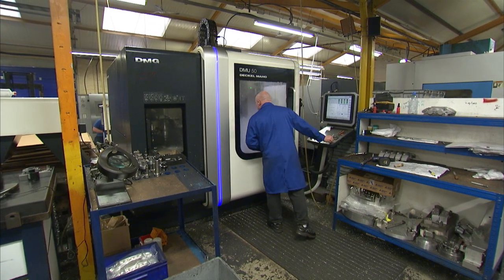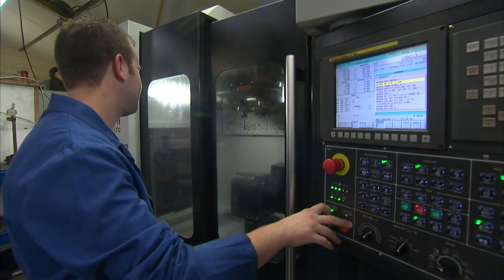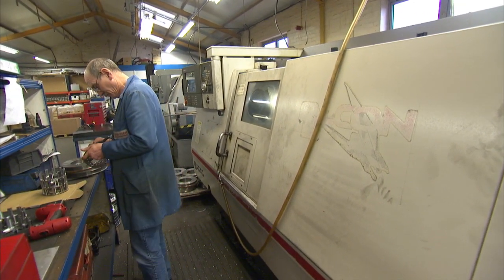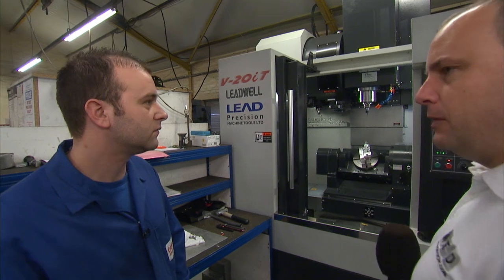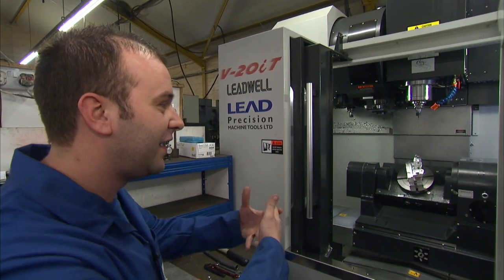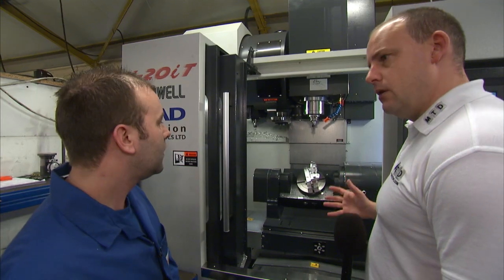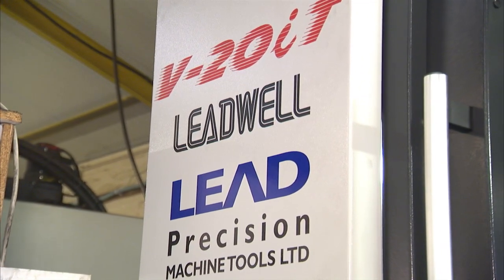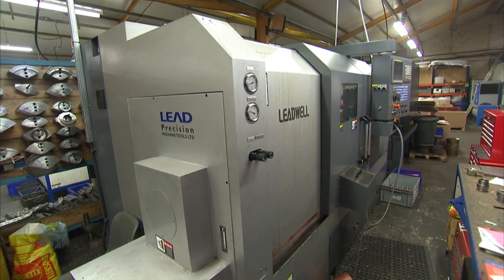Precision Machining for Motorsport at Cam Tech Engineering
Precision Machining for Motorsport at Cam Tech Engineering...investment in a Leadwell machining centre has proved a great investment...read more about Camtech